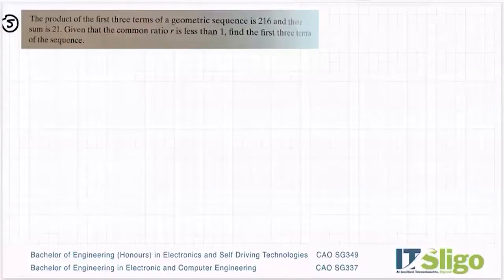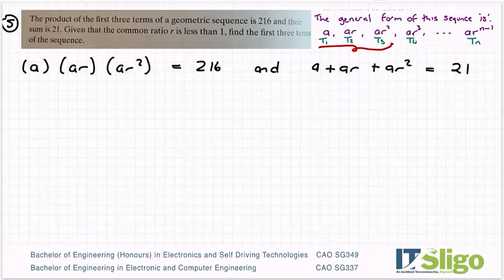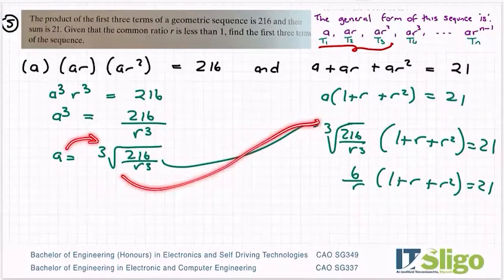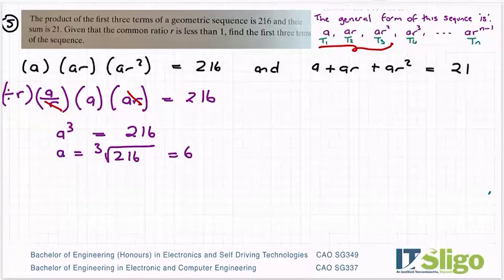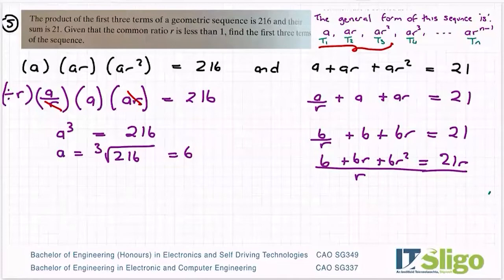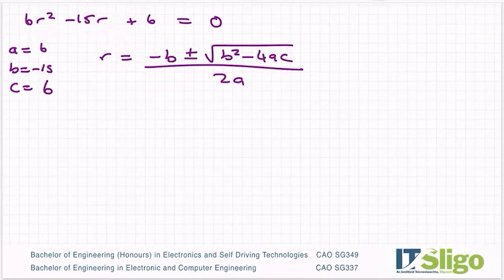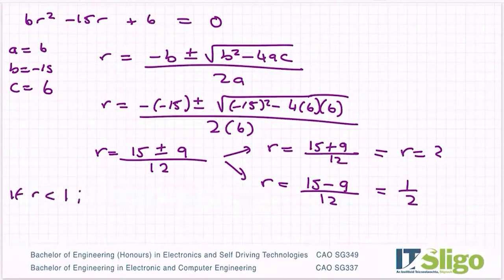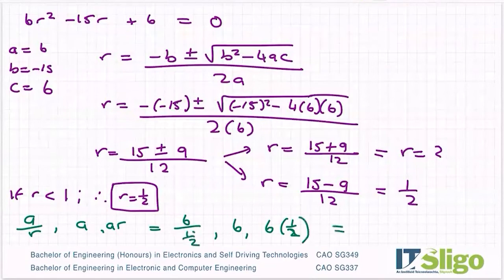Geometric Sequence and Series Example 5 Leaving Cert Higher Level Maths